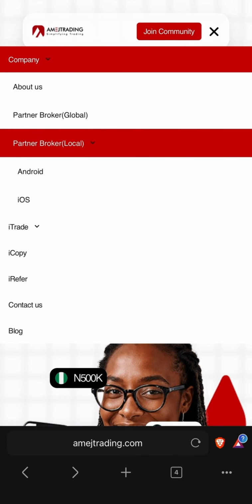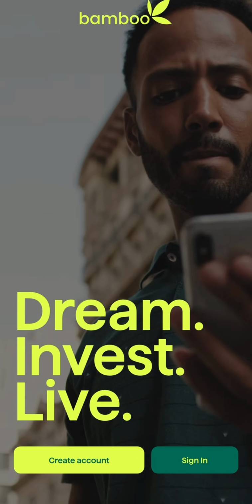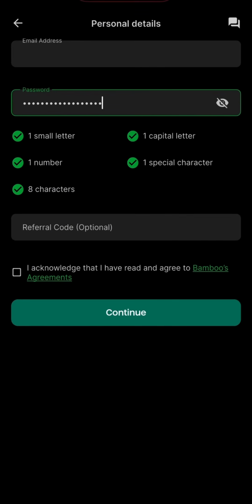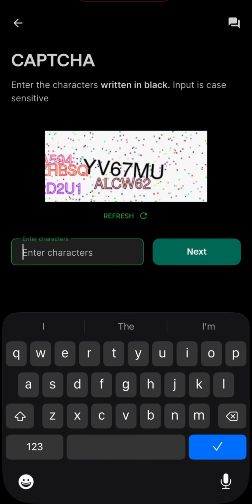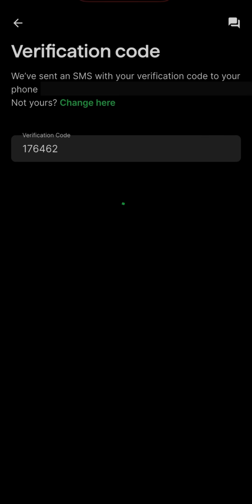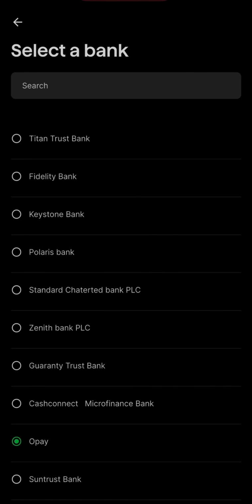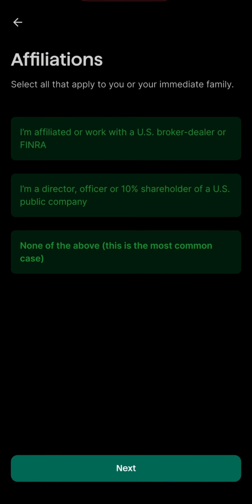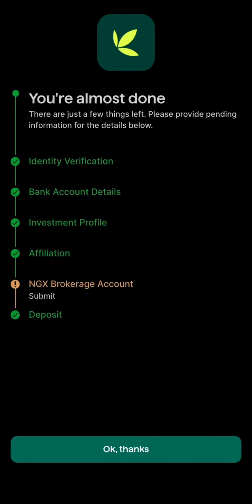HOW TO REGISTER/COMPLETE KYC - Bamboo (Local Partner Broker)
This video explains how to register and complete KYC on BAMBOO and start trading the stocks market.